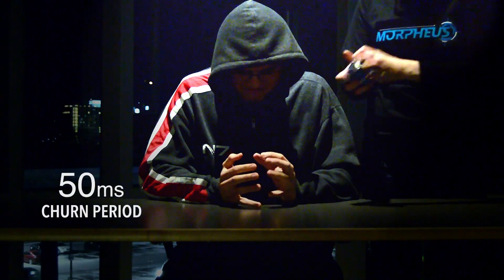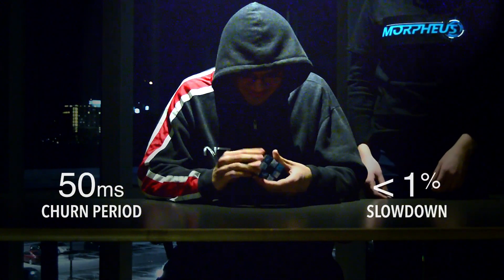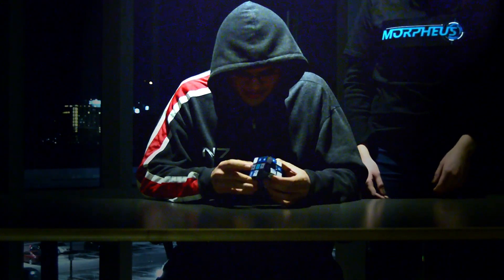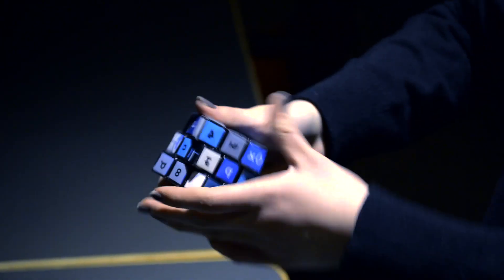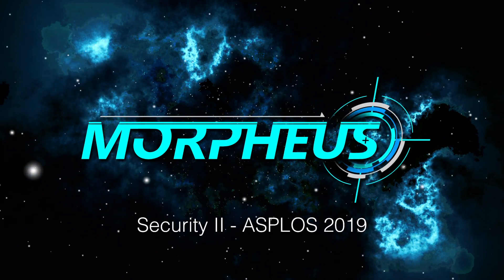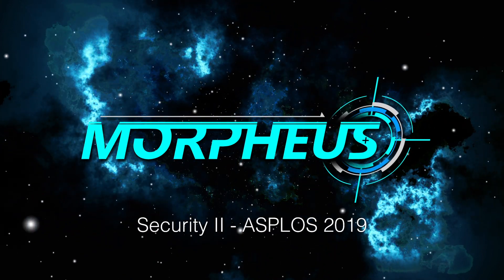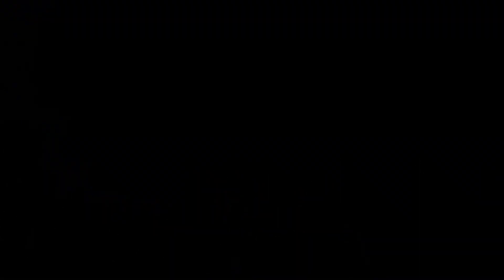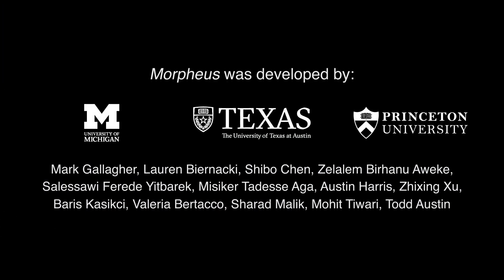Morpheus - ASPLOS 2019 Lightning Talk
Morpheus is a secure architecture based on Ensembles of Moving Target Defenses with Churn. This architecture combines layers of defenses with a runtime re-randomization element called "Churn" to make it difficult for attackers to gain a foothold in the system.

Morpheus is a collaborative effort between the University of Michigan, the University of Texas at Austin, and Princeton University. It will appear in the Security II session (April 16, 2019, 11:30am) at the International Symposium for Architectural Support and Programming Languages (ASPLOS) 2019

"Morpheus: A Vulnerability-Tolerant Secure Architecture Based on Ensembles of Moving Target Defenses with Churn"
Mark Gallagher, Lauren Biernacki, Shibo Chen, Zelalem Birhanu Aweke, Salessawi Ferede Yitbarek, Misiker Tadesse Aga (University of Michigan); Austin Harris (University of Texas at Austin); Zhixing Xu (Princeton University); Baris Kasikci, Valeria Bertacco (University of Michigan); Sharad Malik (Princeton University); Mohit Tiwari (University of Texas at Austin); Todd Austin (University of Michigan)